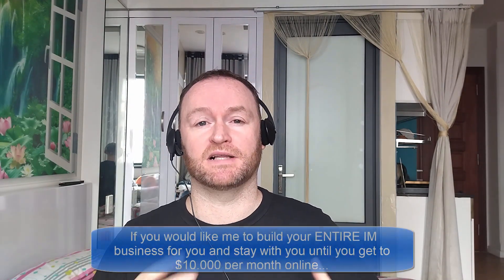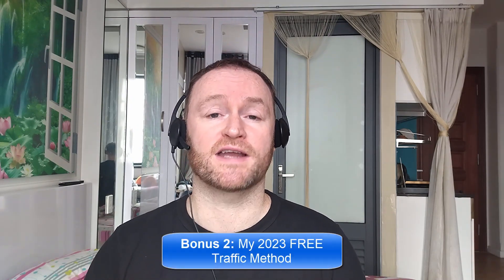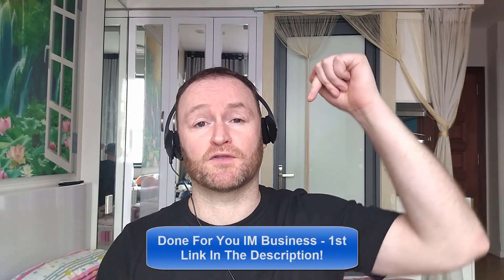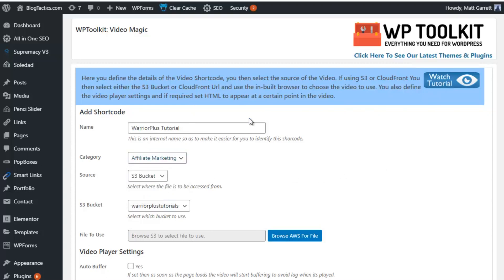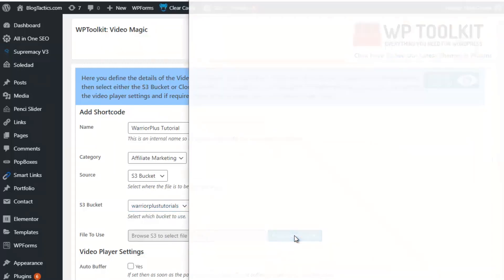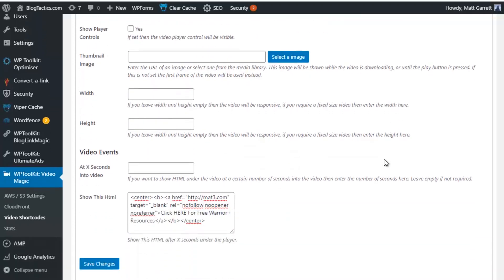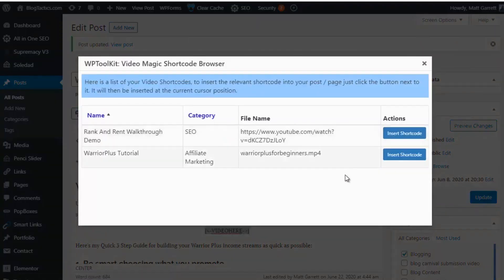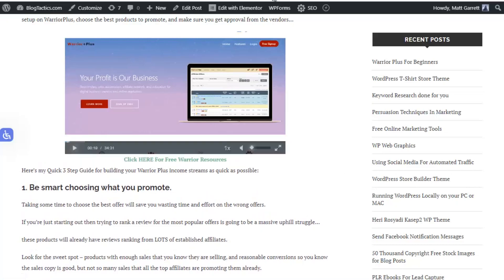WP Toolkit Video Magic Review + 4 Bonuses To Make It Work FASTER!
WP Toolkit Video Magic REVIEW + 4 Awesome Bonuses, Worth $997

Thanks for checking out my WP Toolkit Video Magic review.